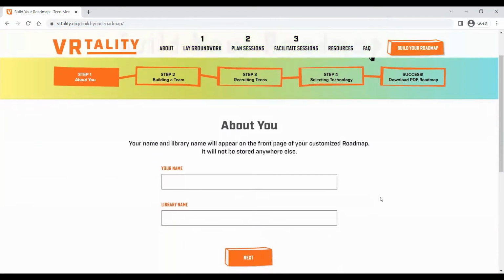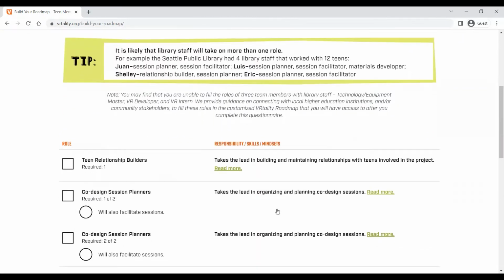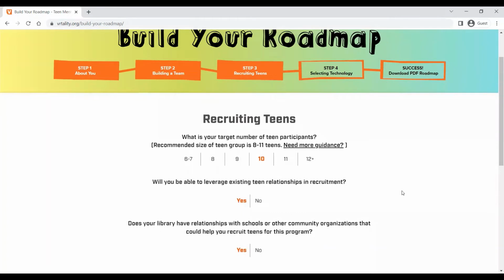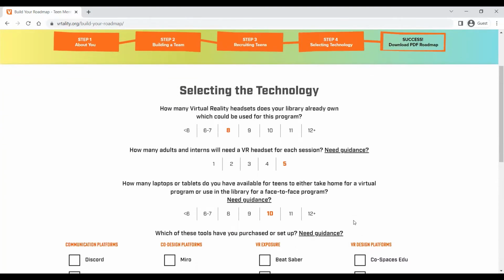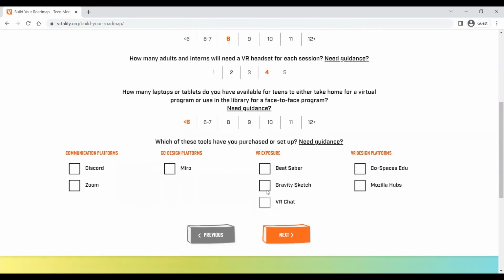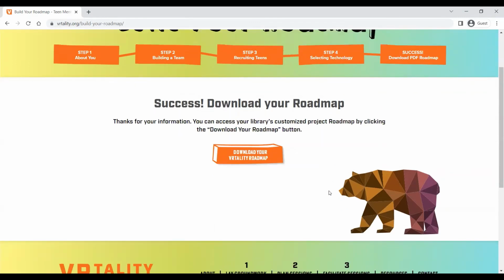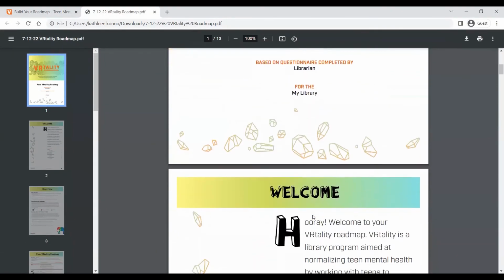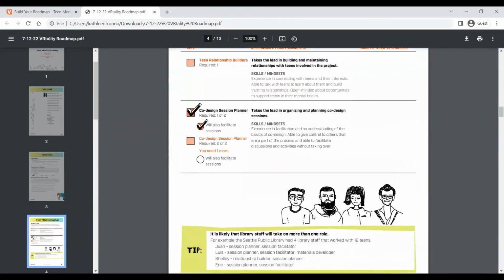VRtality Website Walkthrough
Learn how to make the most of all the resources available at VRtality.org!